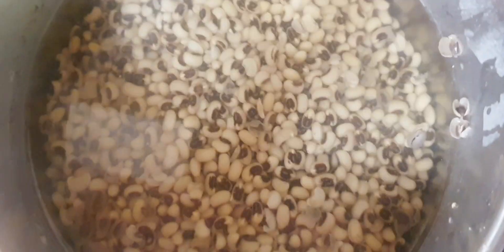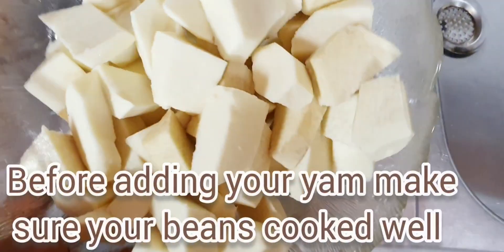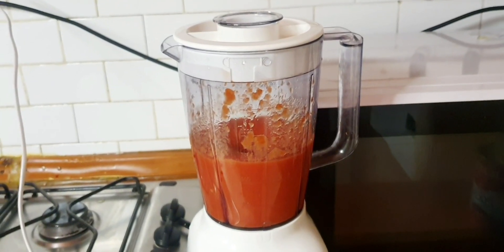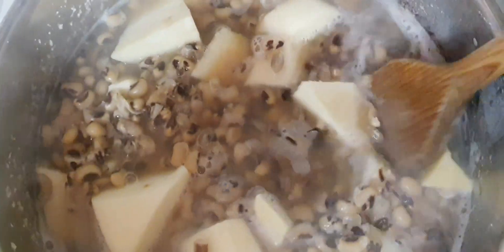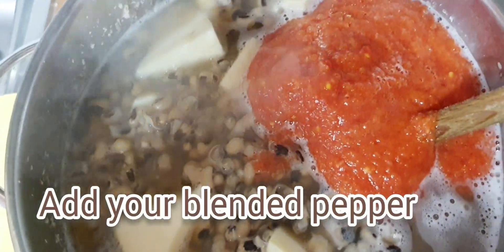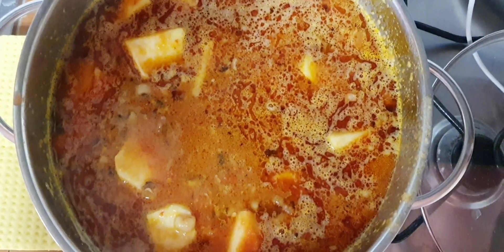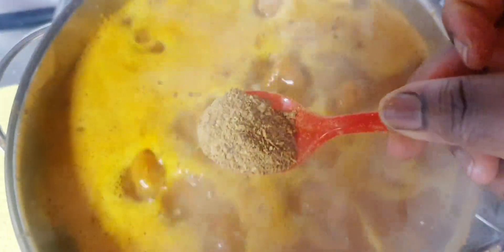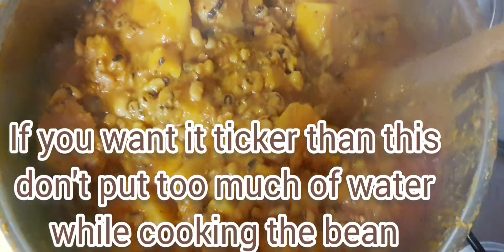How to cook Nigeria yam and beans(Asaro Elepo)at home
fastest way to cook beans and yam learn Nigeria food lover